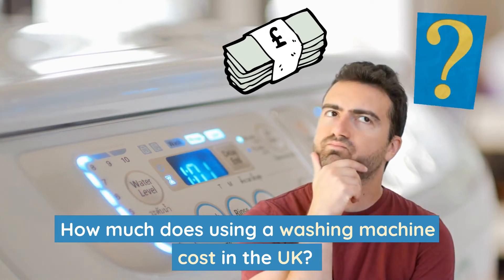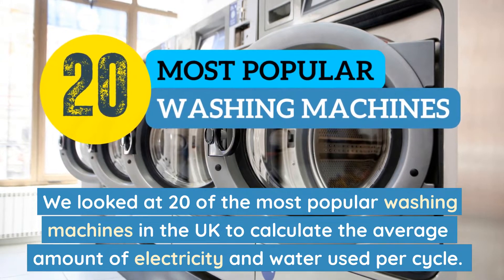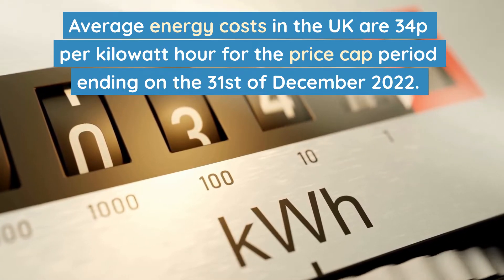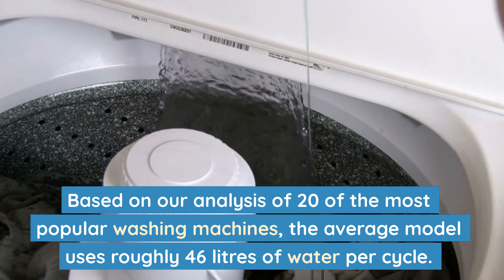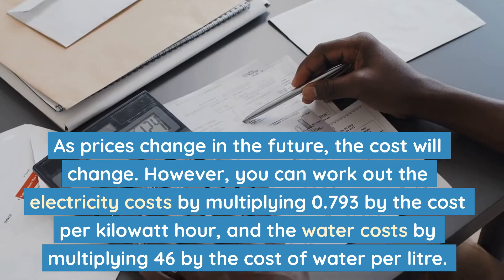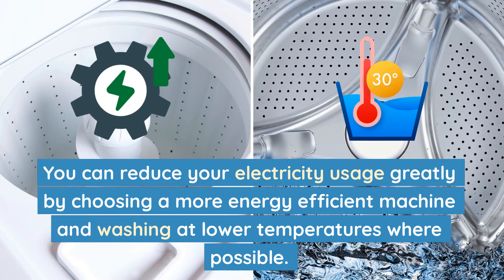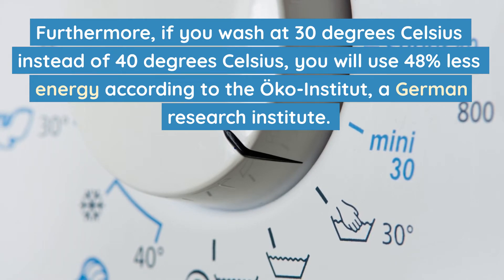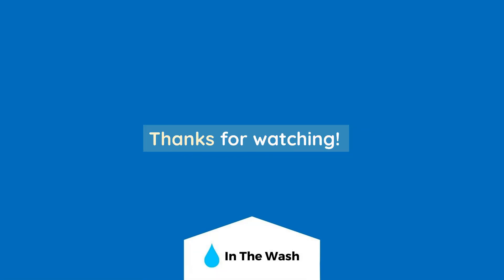How Much Does Using a Washing Machine Cost in the UK? (2022)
With rising energy prices, we’re all looking for ways to save money on energy costs.

The washing machine is an indispensable appliance that most of us use several times a week, but how much does it cost, and how can you save money when washing clothes?

We looked at 20 of the most popular washing machines in the UK to calculate the average amount of electricity and water used per cycle.

We then worked out the average running costs based on current electricity and water prices for 2022.

00:00 - Intro
00:37 - Electricity usage and costs
01:17 - Water usage and costs
01:38 - Total running costs
01:51 - How to work out running costs
02:09 - Ways to reduce running costs